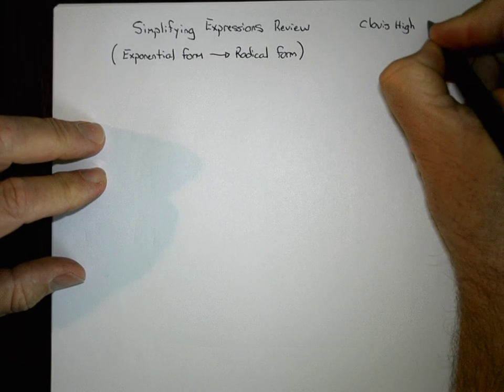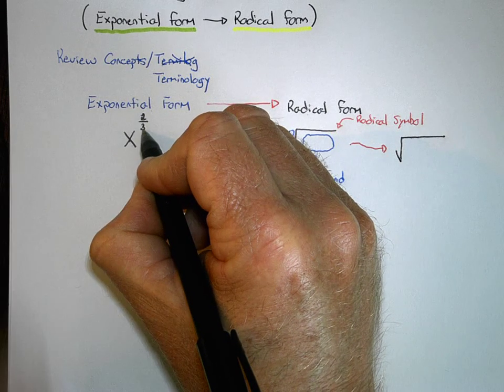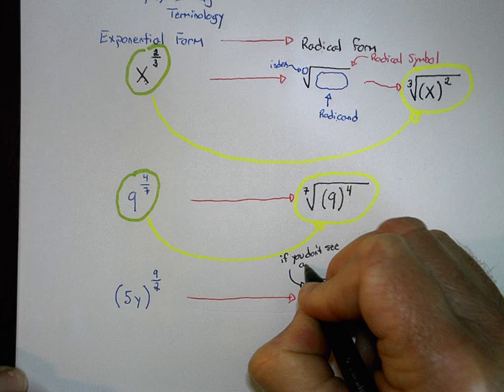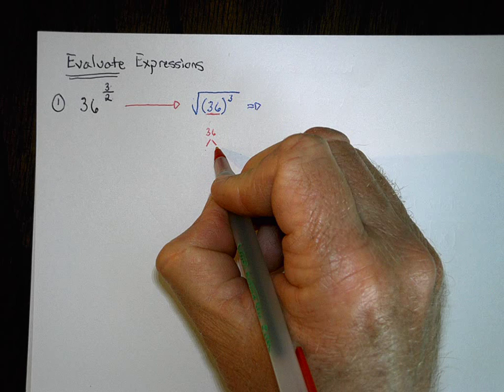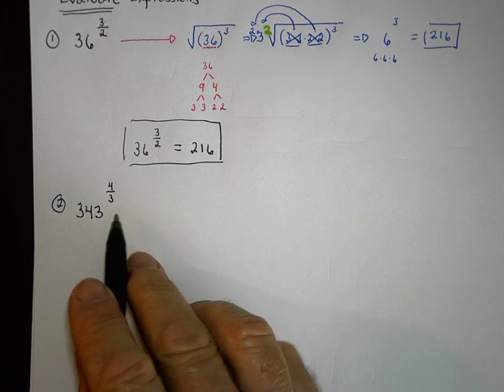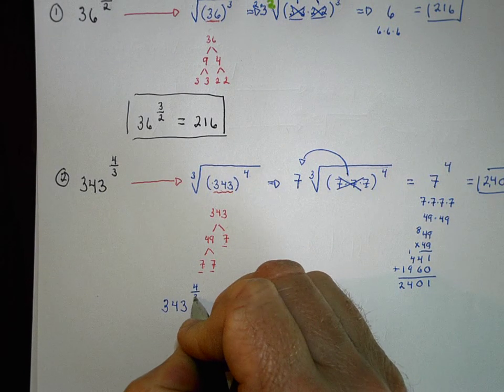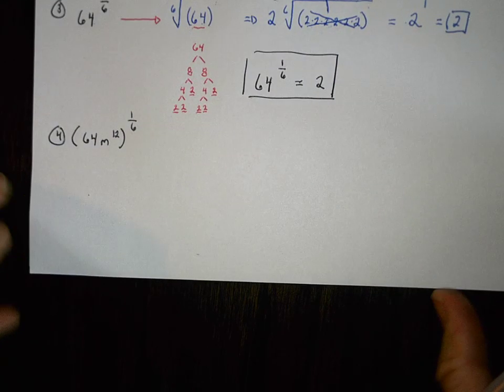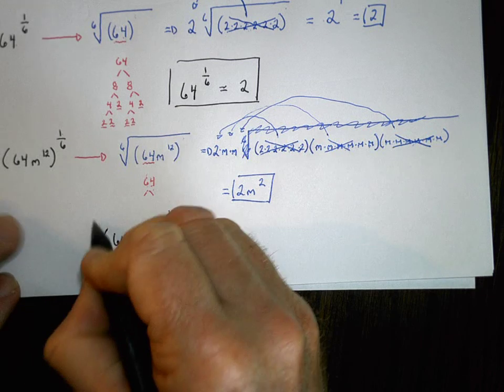Math 2 Unit 8 Review Simplifying Expressions in Radical Form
For Week 3 of School Closure